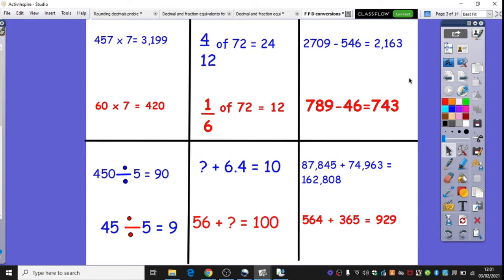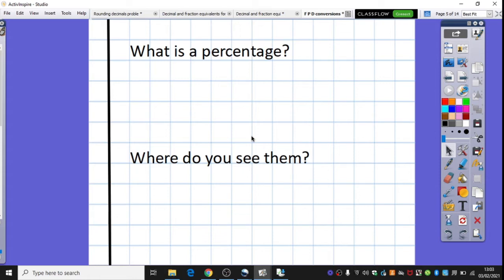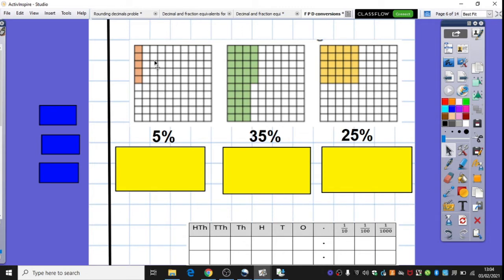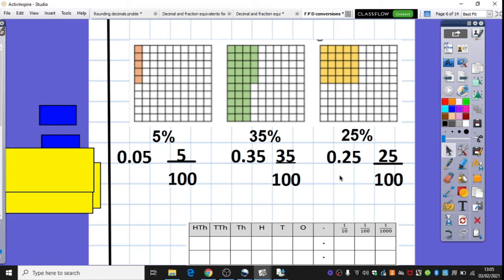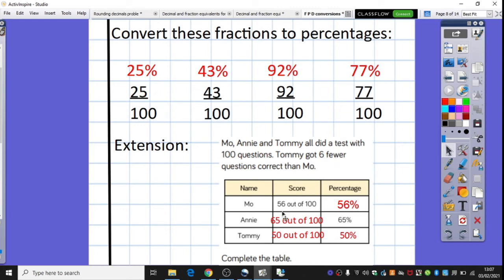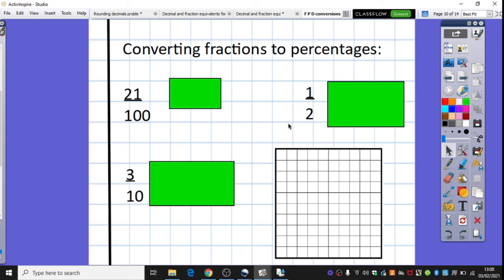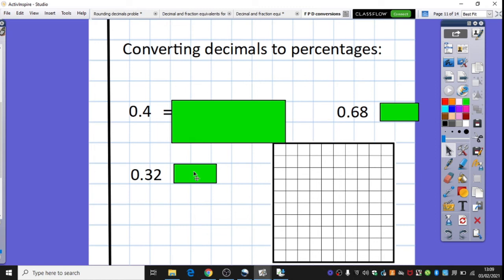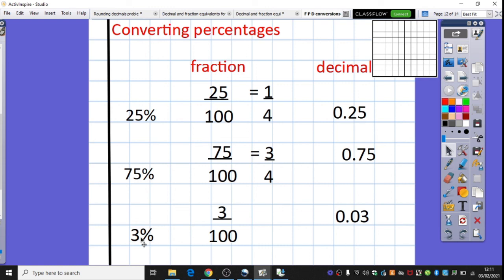Week 7 Year 5 Maths Friday